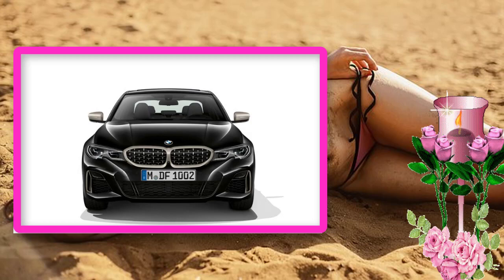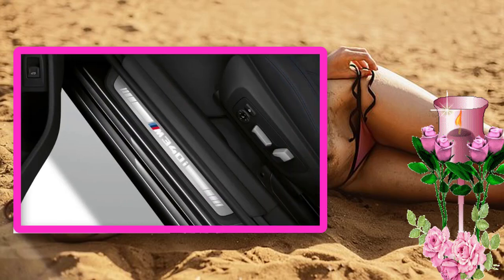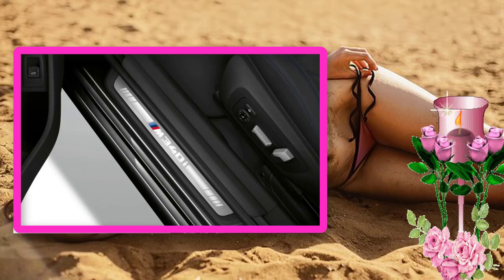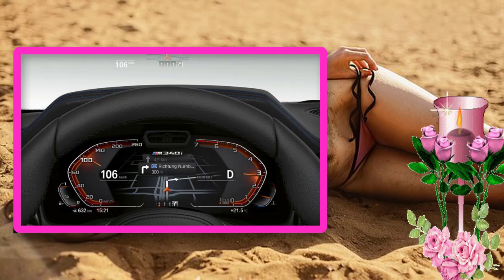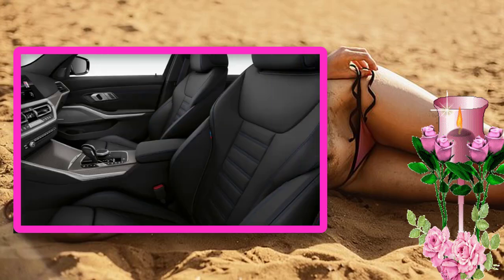2020 bmw m3 g80 | 2020 bmw m3 exhaust | 2020 BMW M340i G20 M Sport Stock Exhaust...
2020 bmw m3 g80 | 2020 bmw m3 exhaust | 2020 BMW M340i G20 M Sport Stock Exhaust...
Respect.